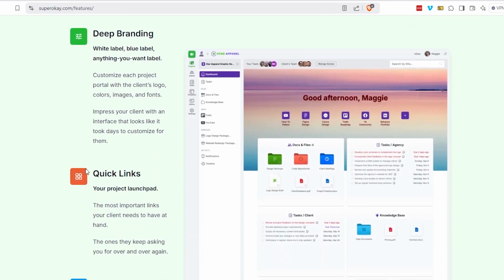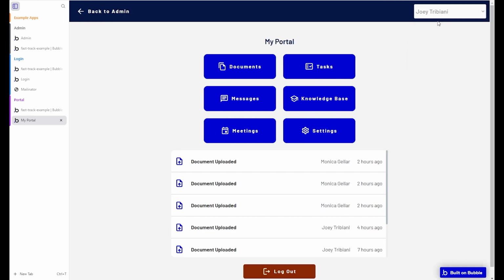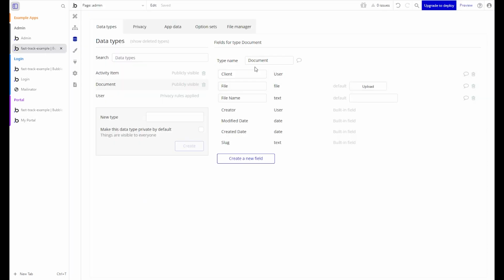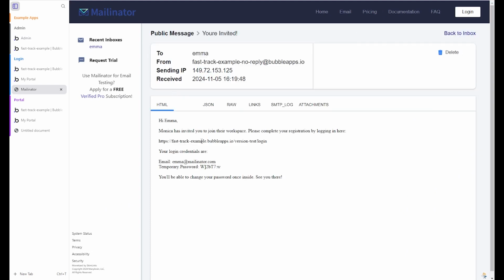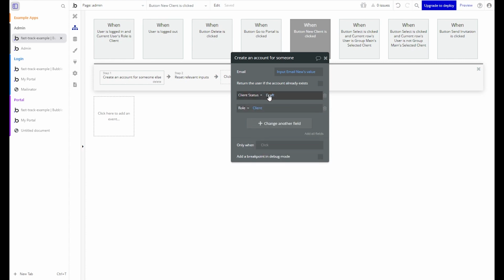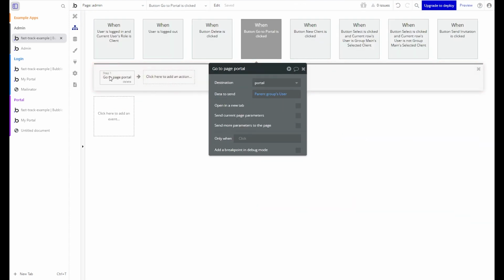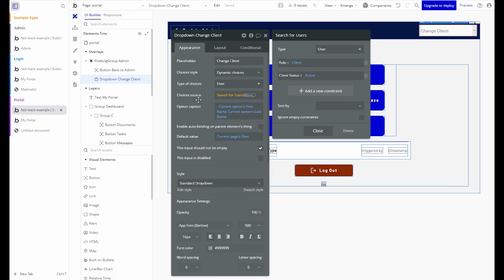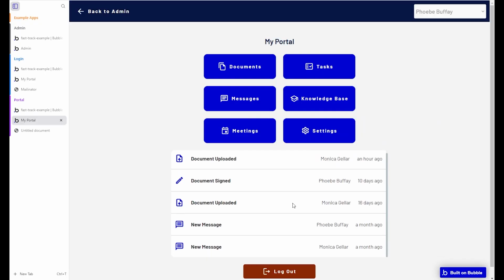How to Build a Client Portal App on Bubble (Completely Custom)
In this video, you’ll learn how to build a custom client portal on Bubble -- similar to Copilot, Upcoach, and others -- completely without code! We'll walk through things like client onboarding, sharing data, client management, and more. We’ve seen business owners spend way too much time managing a Frankenstein toolset than actually helping their clients. Watch this video to avoid becoming one of them.

0:00 - Client Portal Overview and Example Apps
4:25 - Common Features
5:13 - Demo App Overview
7:25 - The Two Areas to Focus On
8:04 - Database Structure
15:10 - Client Onboarding Flow
20:12 - Workflows to Manage Clients
25:55 - Invitation Workflow
27:22 - Portal Navigation Workflow
28:23 - Login Workflow
31:54 - Portal Page Design
34:58 - Creating Client-Related Data